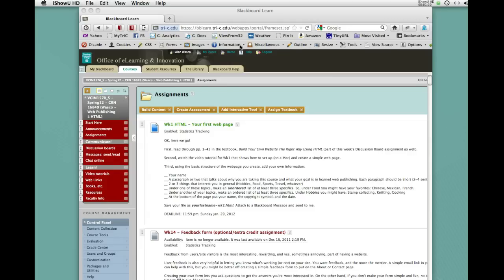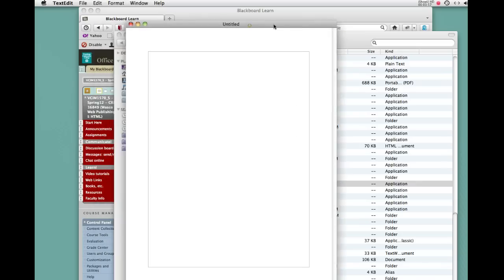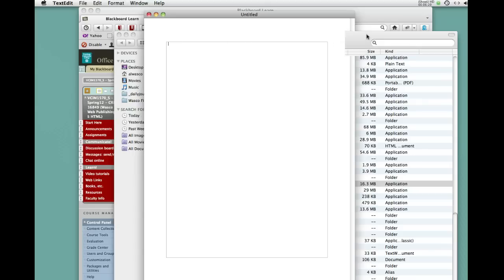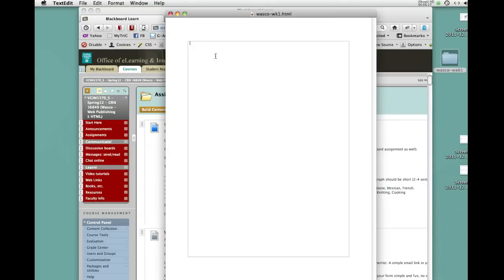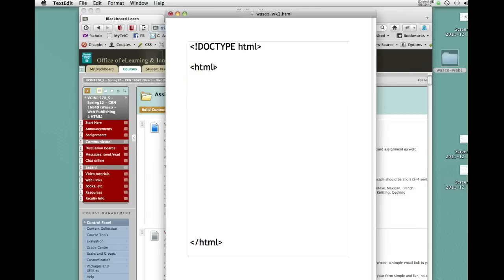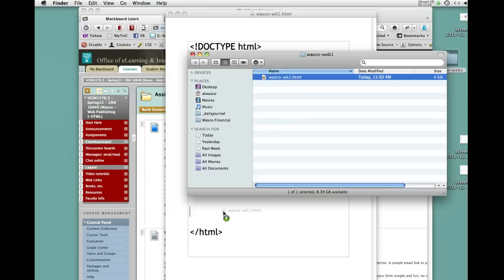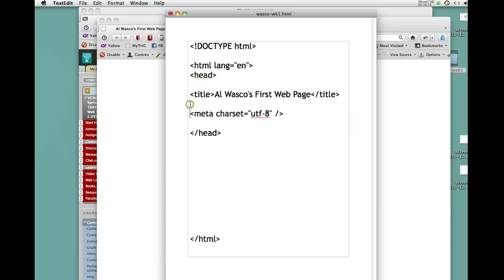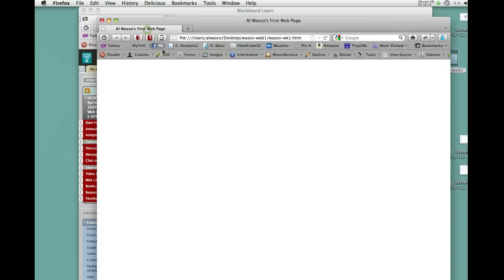Wk1- My first web page (Pt. 1)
Demo for Web Publishing I, Cuyahoga Community College, Spring 2012

Setting up TextEdit, basic tags.

Created by Al Wasco, Jan. 2012